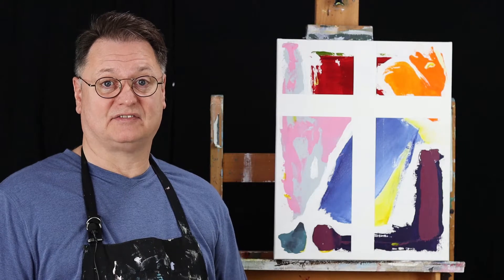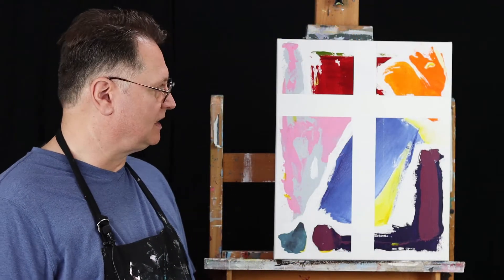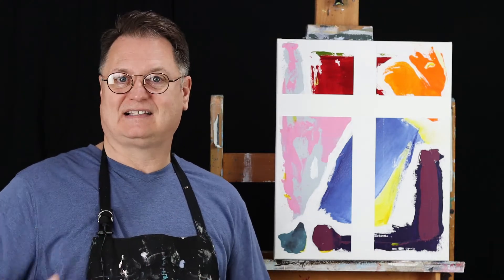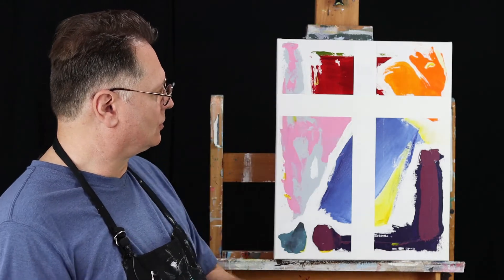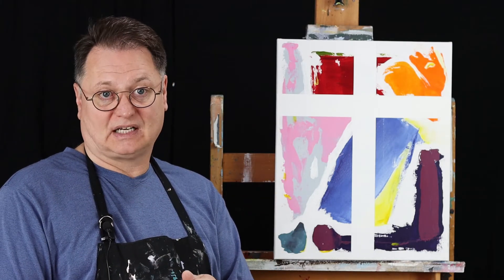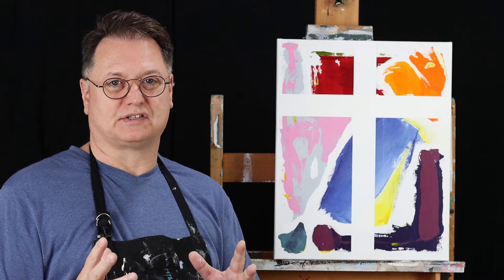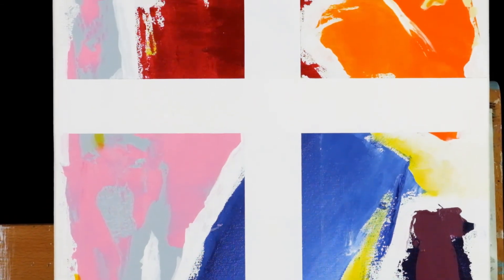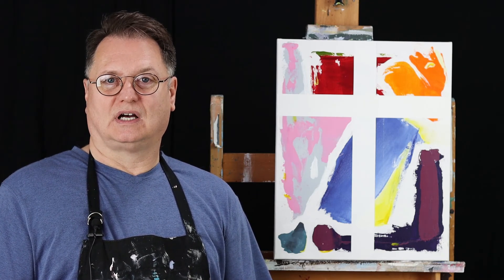The story behind the Christian visual art painting "Glory Cross"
A Christian visual art painting by Mike Larson called "Glory Cross"